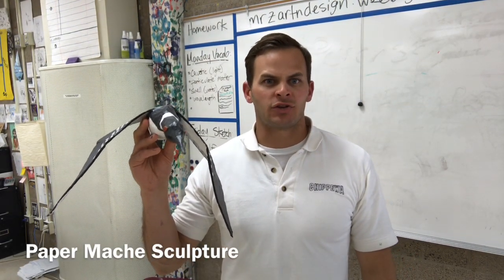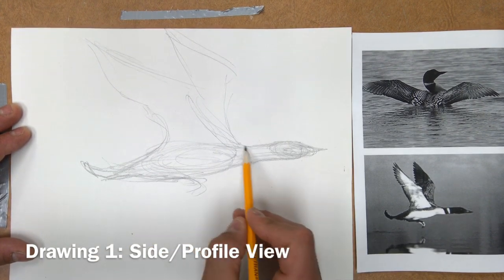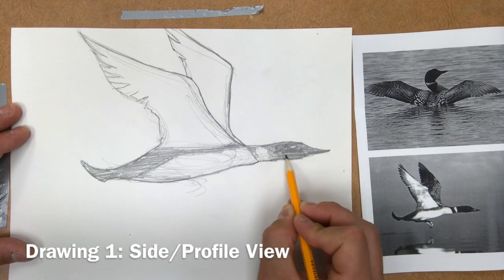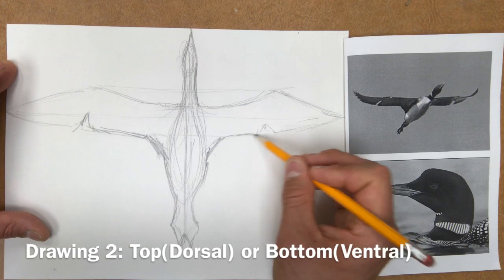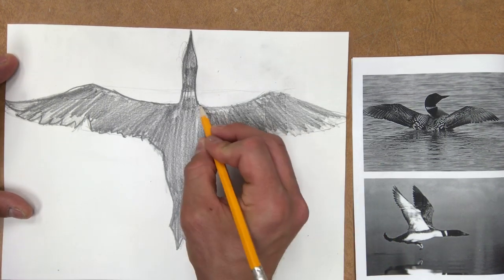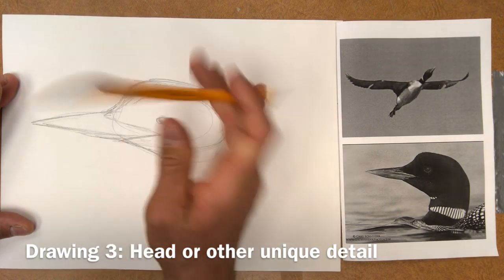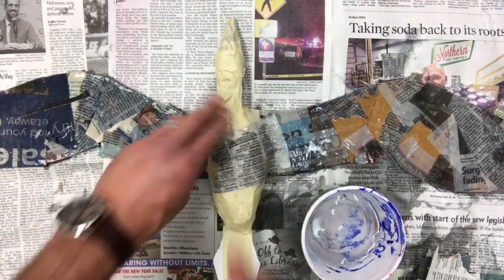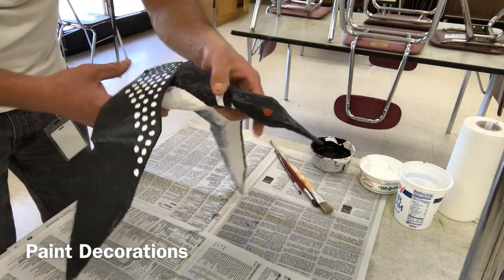Paper Mache Sculptures